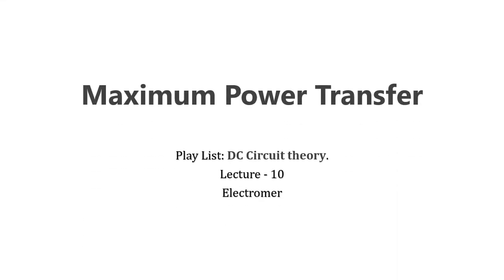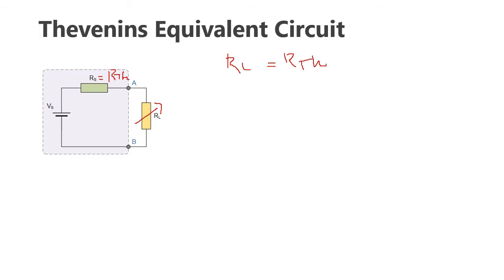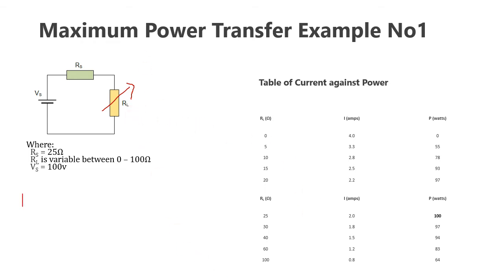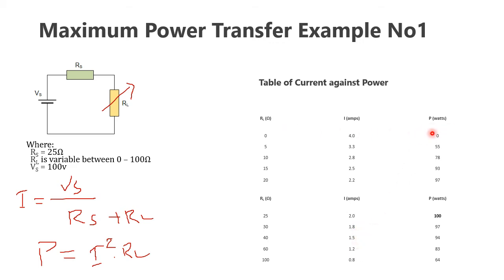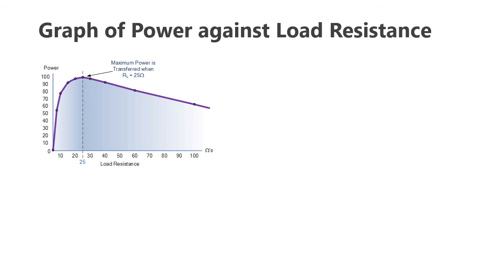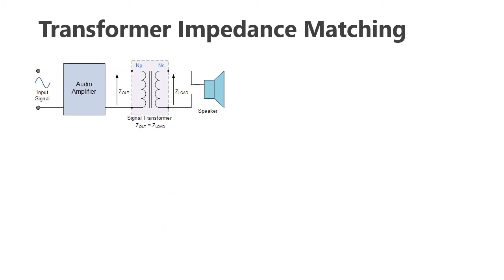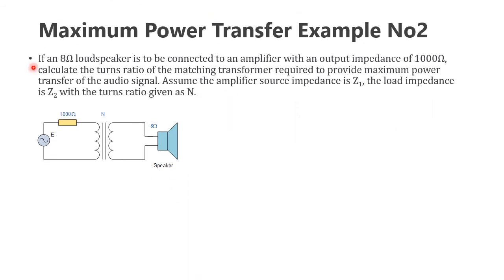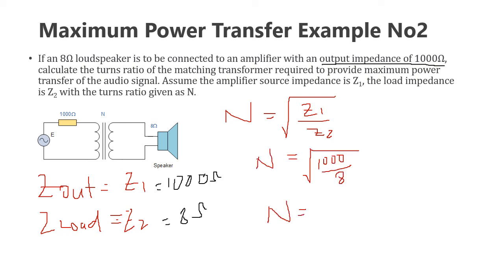Maximum Power Transfer | DC Circuit theory | Electromer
Maximum Power Transfer occurs when the resistive value of the load is equal in value to that of the voltage sources internal resistance allowing maximum power to be supplied.

Please fill this feedback form to get e-certificate(free) of this master class lecture series: